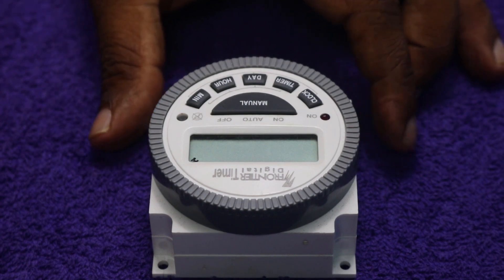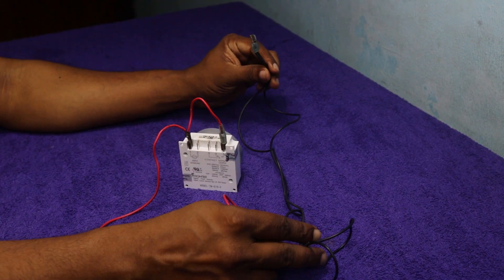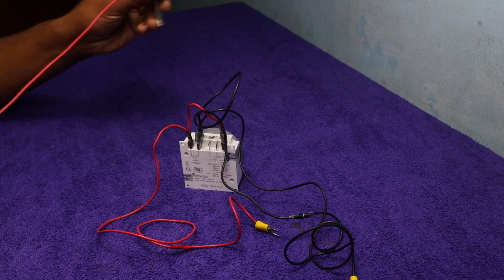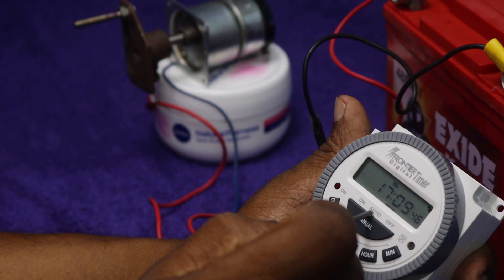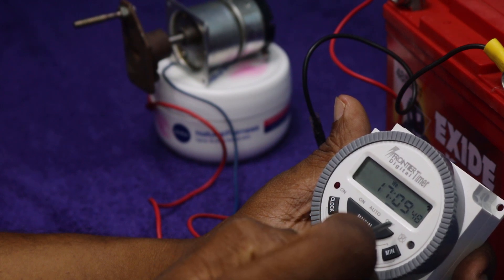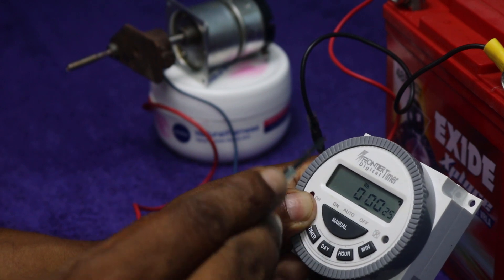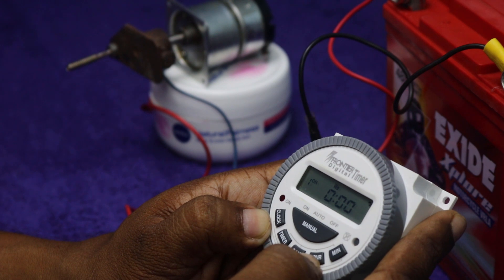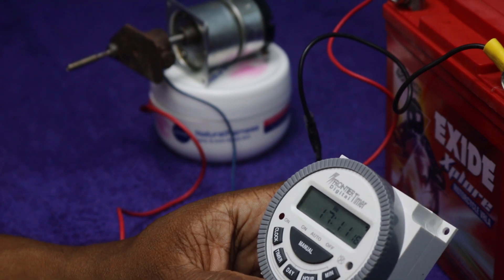how to set up digital timer to control dc motor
video shows that the wiring of timer and how to set timer